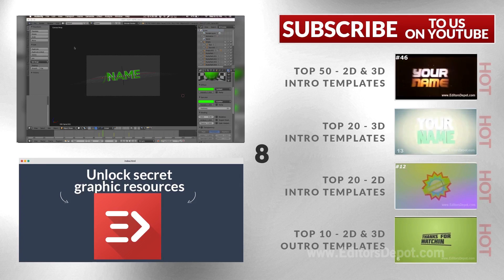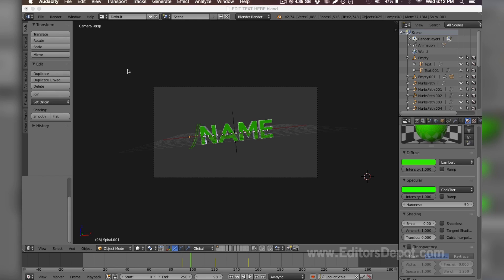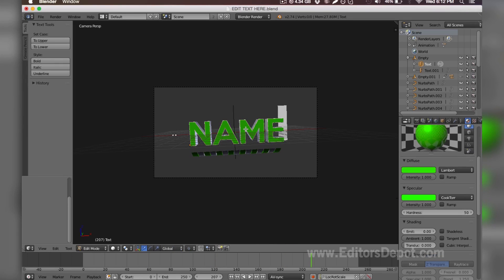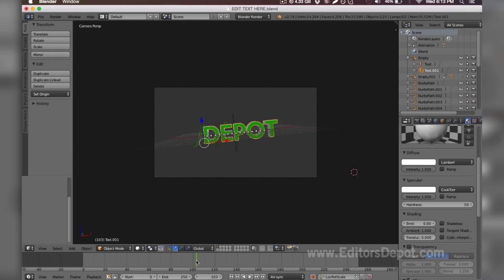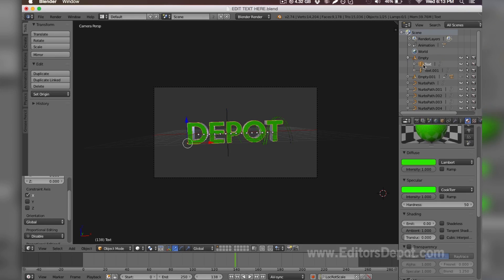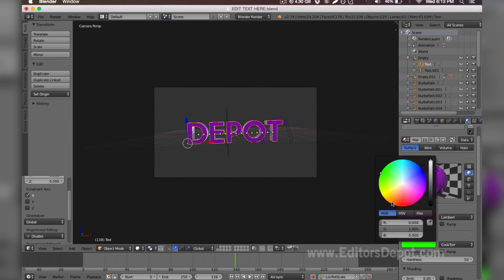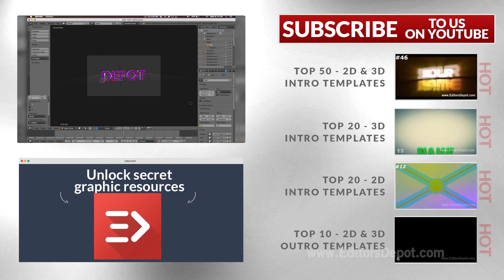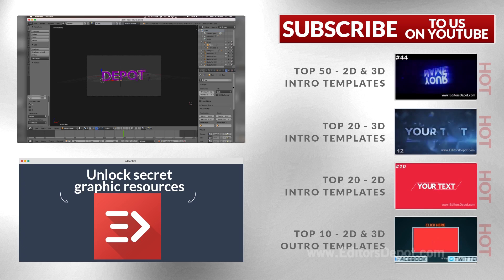FREE Blender Intro Template "Colorful Mario Sync" - Download and Tutorial | FREE 3D Intro #92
This is a free 3D "Colorful Mario Sync" Blender intro template with a rotating metal twist! This is a template for the Free blender editing software. This video also contains an in depth tutorial on how to edit the template!

Tutorial Song: Alan Walker - Force